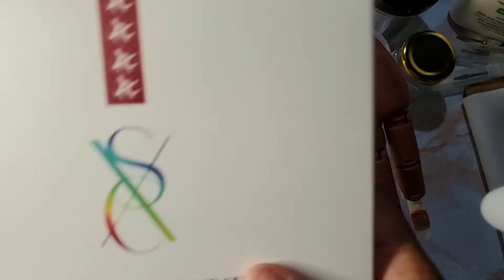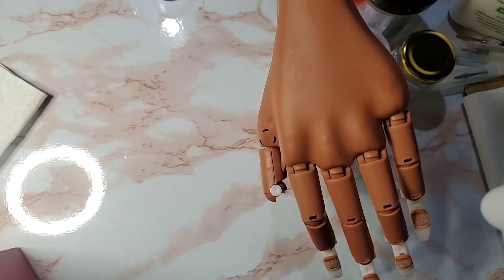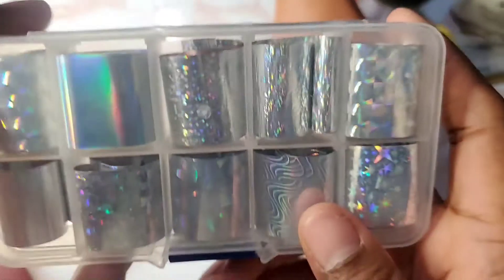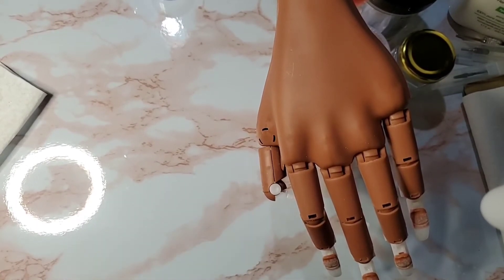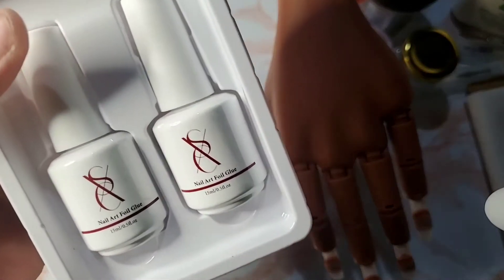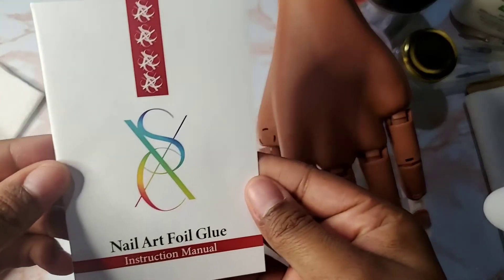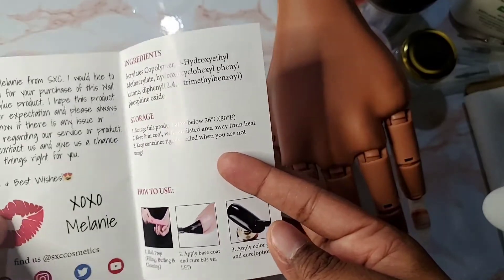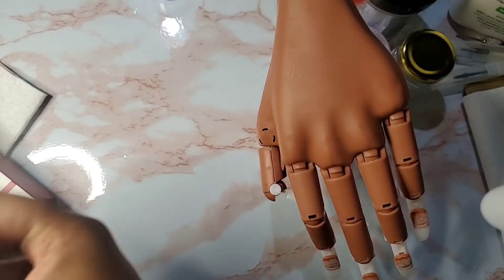Foil: SXC COSMETICS FOIL GLUE SET🤗💅🏽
Unboxing of foil set by SXC COSMETICS  link is below🤗👇🏽👇🏽.